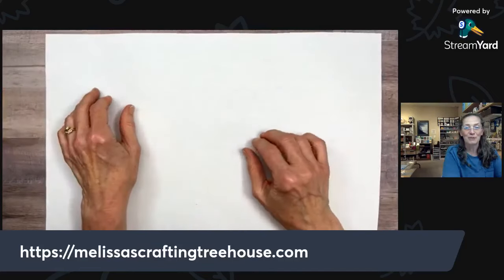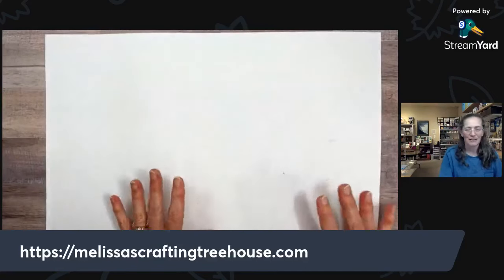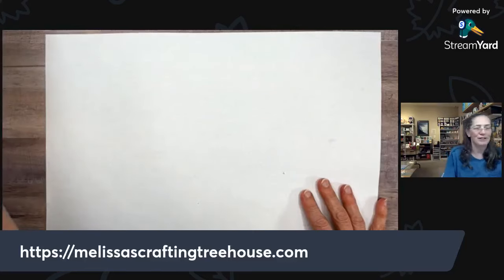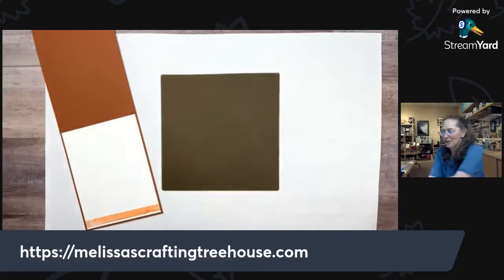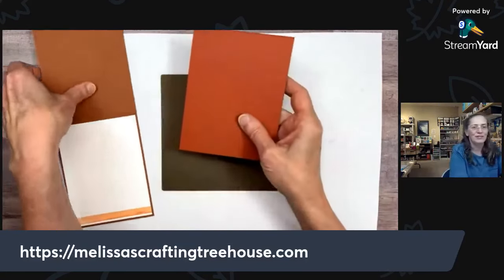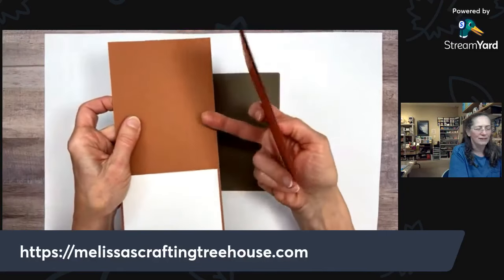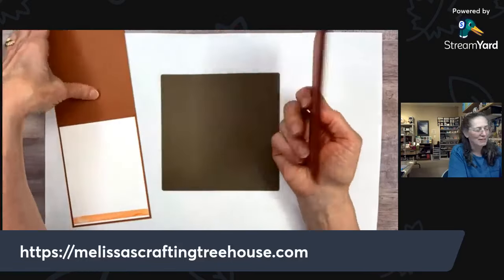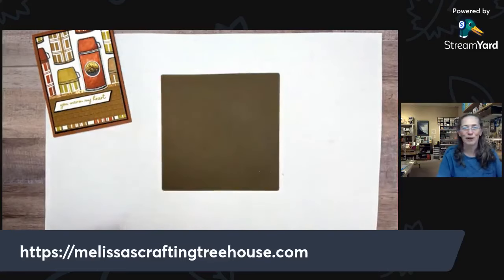October 2023 Color Challenge & Blog Hop! - A Facebook Live Event!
In this Facebook Live video, .I’ll include some of the latest Stampin’ Up! news and updates plus today I'll be showing some fun “out of the box” ways to add texture and dimension to your projects. I’ll also be showing off the card swaps of my very talented team and our fun alternative theme.

You'll find the project demonstration begins around ____ minutes in case you'd like to skip ahead. :-)

Melissa :-)

WHAT’S GOING ON NOW?

Use this link to BUY PRODUCTS with my Current Host Code

CURRENT HOST CODE: SXZTCFKT
* Make sure to use the current host code when ordering to get perks from me.
* If your order is $150 or more Do NOT use the host code! You’ll still get perks from me. Plus, you’ll get host rewards from Stampin’ Up!

Amazing Starter Kit Special Happening NOW!
* Dates: 10/03 to 10/31!

Autumn Maker’s Mojo Creative Escape is Coming Soon!
* Event Dates: 10/20 & 10/21!
* Play-Along Posts for Prizes Start: 10/6
* Join my Team of Treehouse Chicks and get your first Maker’s Mojo Creative Escape for FREE! Earn future events when you reach certain goals.

NEW Rustic Christmas Countdown Kit!
* This kit has everything you need to create 25 individual envelopes that you can fill with small treats, kind messages, and more.
* Make and display your own unique hanging advent calendar.

World Card Making Day Event October 7, 2023!
* This is a virtual online event.
* Customers and Demonstrators all welcome.

Next Facebook Live: October 12, 2023 @ 7 pm ET

Please Share, Tag, Follow, and Like this video!

Happy Crafting,
Melissa :-)